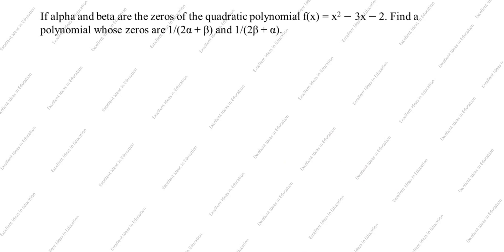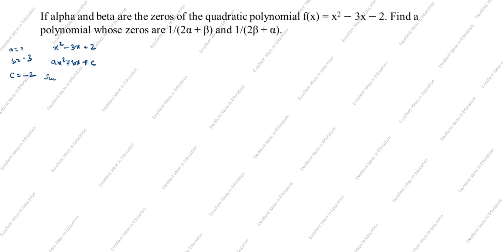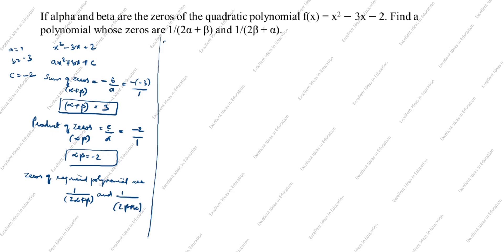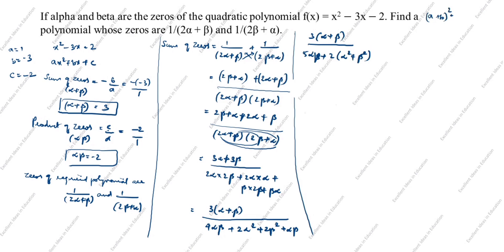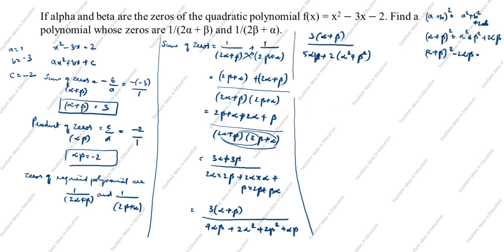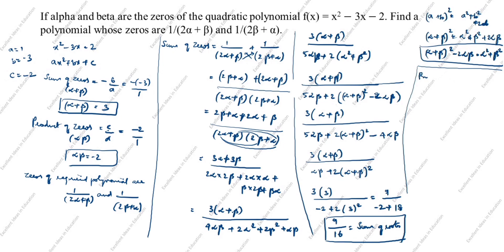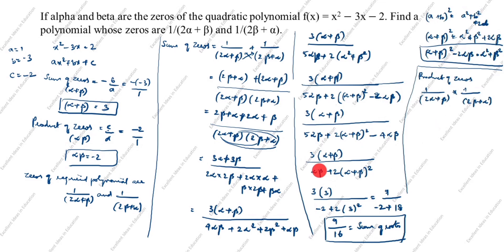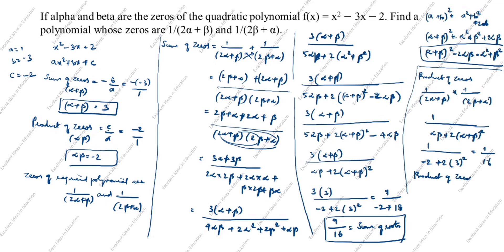If alpha and beta are the zeros of the polynomial x^2-3x-2. Find a polynomial 1/(2α+β) and 1/(2β+α)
If alpha and beta are the zeros of the polynomial x^2-3x-2. Find a polynomial whose zeros are 1/(2α+β) and 1/(2β+α)

 If alpha and beta are the zeros of the polynomial x2-4x+3.Find the value of α^4β^2+α^2β^4 /
If alpha and beta are the zeros of the polynomial x2-4x+3.Find the value of alpha^4beta^2+alpha^2beta^4 / Polynomials Class 10

If alpha and beta are the roots of the equation x^2-px+q=0,find the value of alpha^4+alpha^2beta^2+beta^4 / Polynomials Class 10 / If alpha and beta are the roots of the equation x^2-px+q=0, find the value of α^4 + α^2β^2 + β^4